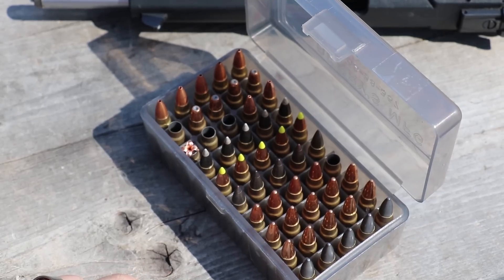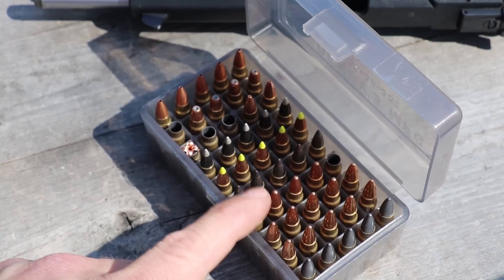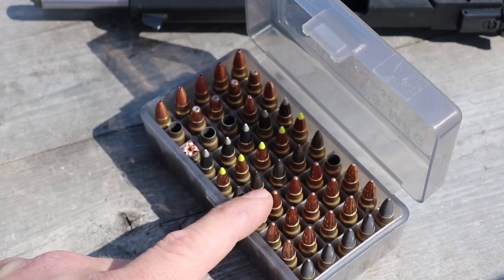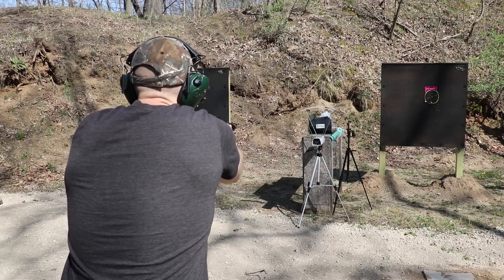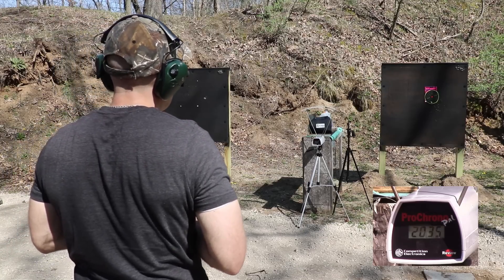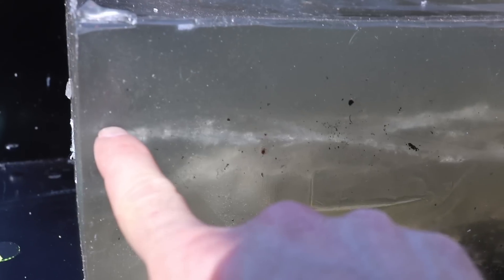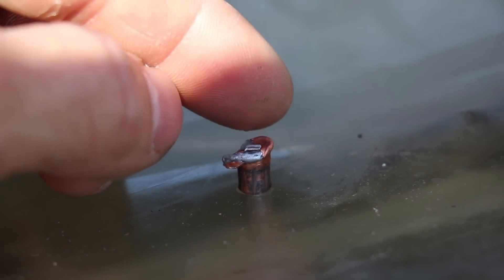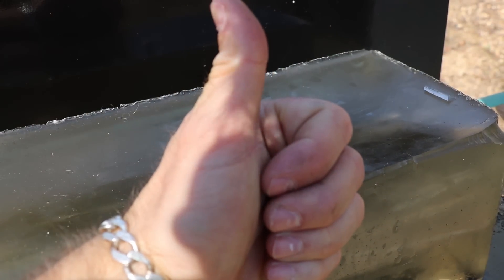5.7x28mm, 40gr TMJ, Desert Ammo Supply "Sparrow" Vs Level IIIA Body Armor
Weather:
Temperature: 59.5°F
Humidity: 50%
Baro: 30.16HG
Dew Point: 34.90°F
Elevation: 849 Feet

Results:
Shot impacted gel at 2,035fps. Bullet penetrated the level IIIA vest, and a full 16" of the block and into 1 milk jug.

This is a good plinking and soft armor penetration round.